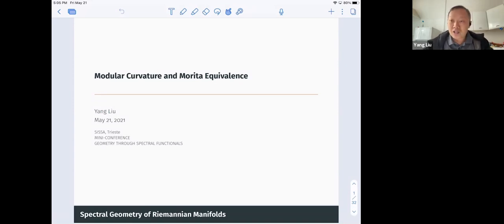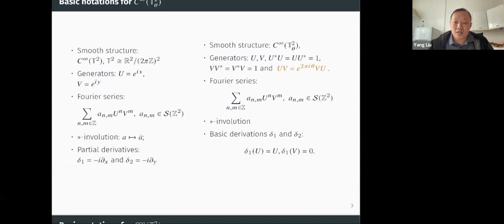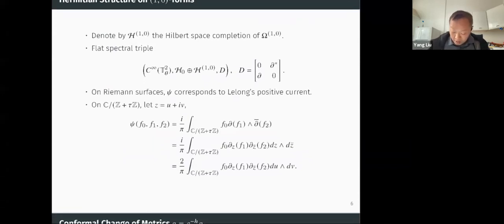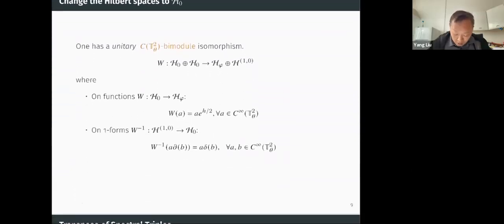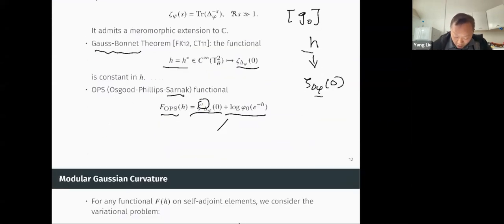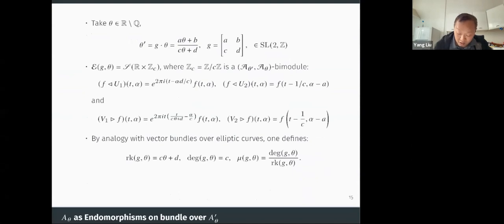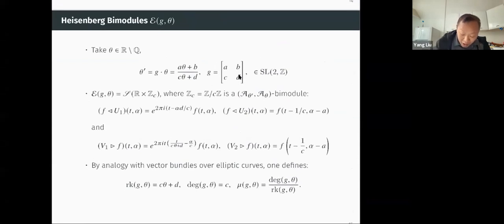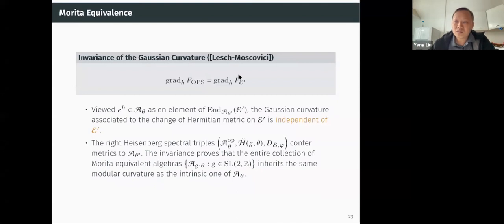21.05, 17:00 (CEST) Yang Liu „Modular Curvature and Morita Equivalence”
I'd like to review three constructions of conformal change of metrics in the setting of spectral triples. The first two are based on papers of  Connes-Moscovici and Lesch-Moscovici, concerning the modular Gaussian curvature on noncommutative two-tori.  The last one comes from work of myself, in which I was trying to develop similar notion of intrinsic  curvature on toric noncommutative manifolds.  The main takeaway of talk is  certain   Morita equivalence invariant property of the modular Gaussian curvature discovered in Lesch-Moscovici's paper which does not have commutative counterpart.  It would be very interesting to be able to find similar phenomenon on other examples.